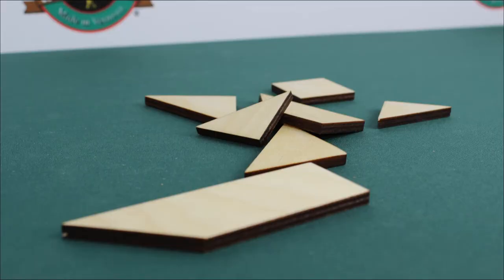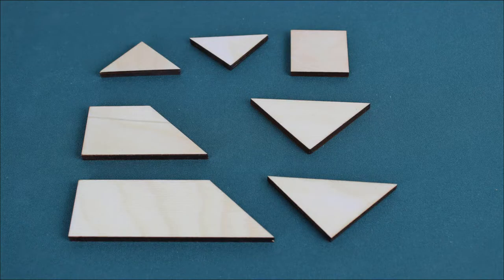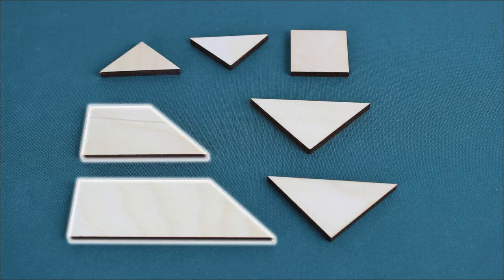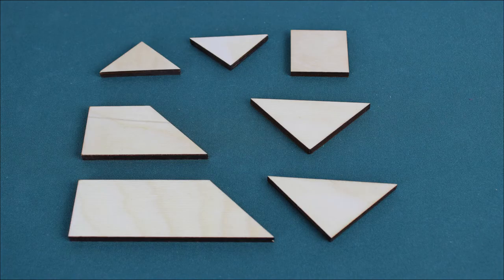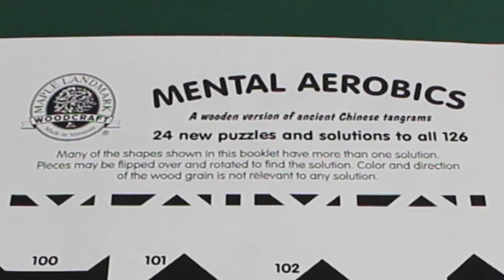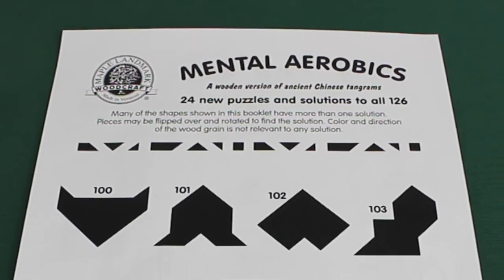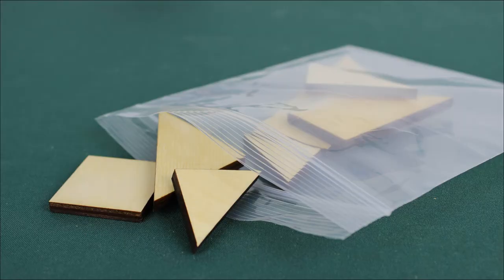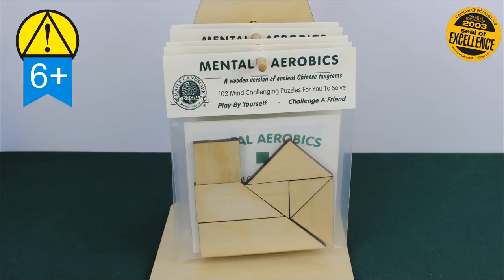Product Short: Mental Aerobics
About: Mental Aerobics

Maple Landmark Woodcraft
Middlebury, VT